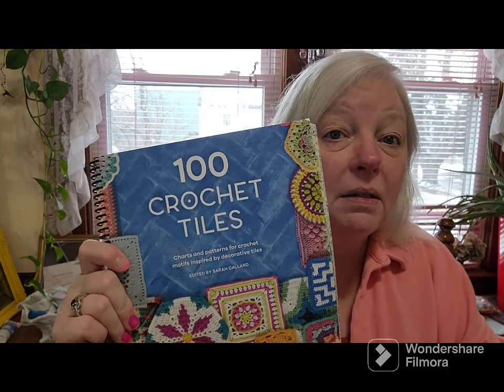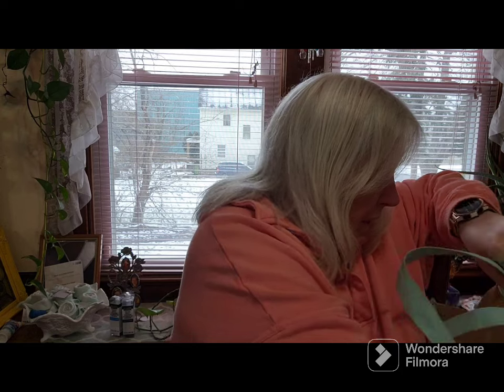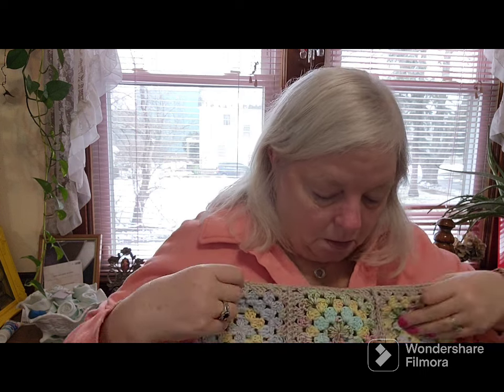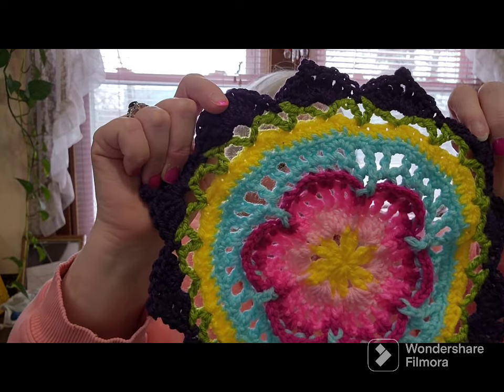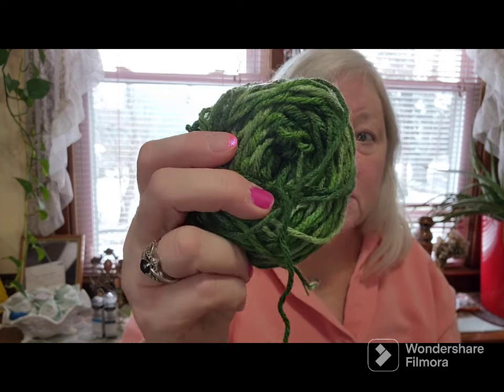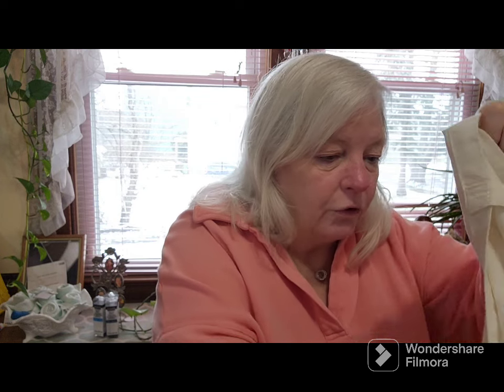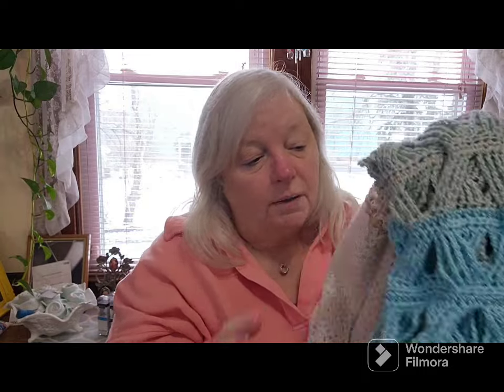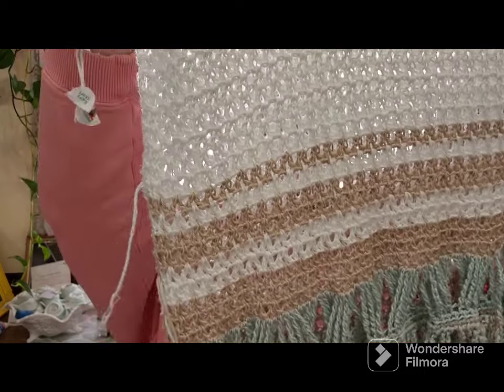Charmed Chatter #409 - Tile of the week Thursday, NOT quite! lol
Hello Everyone,
Happy  Hooking,
Lynette